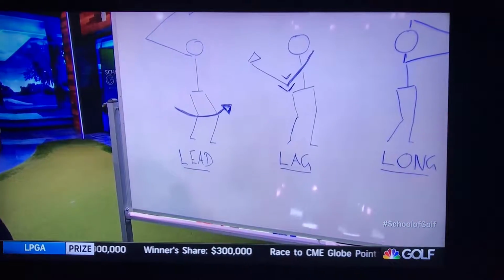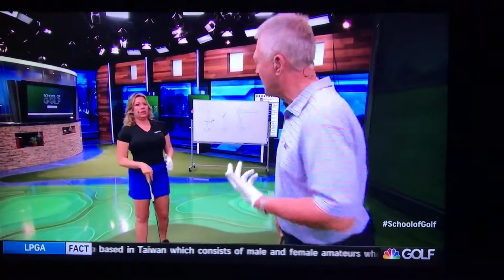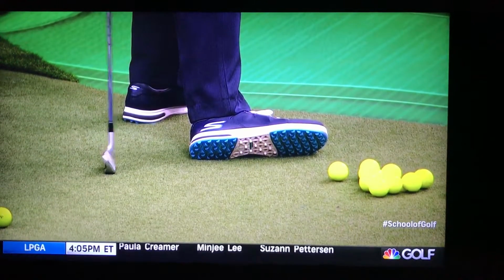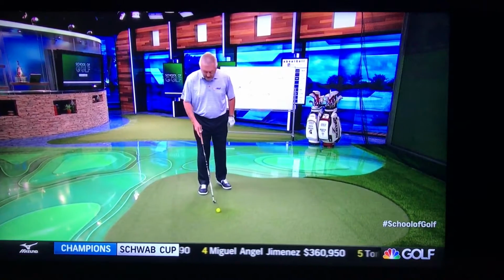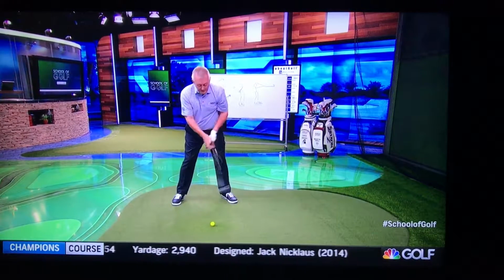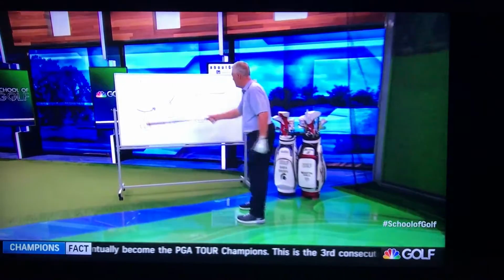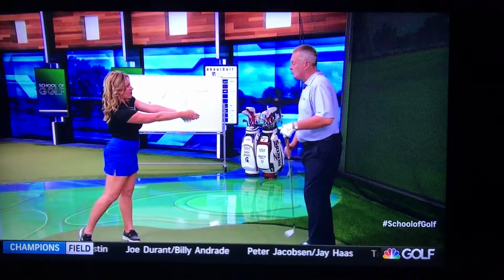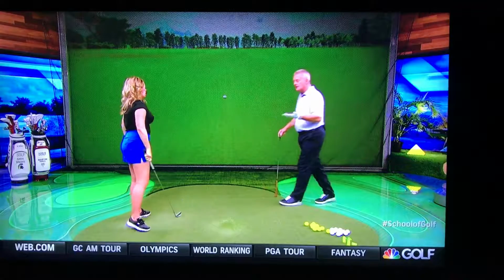LeadLegs Lag Long